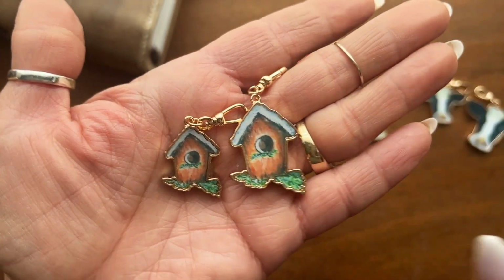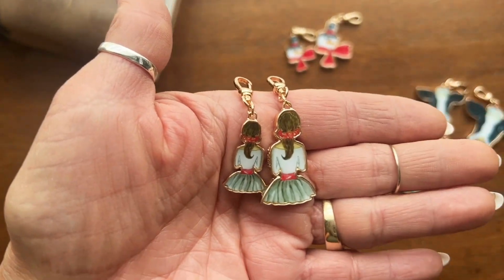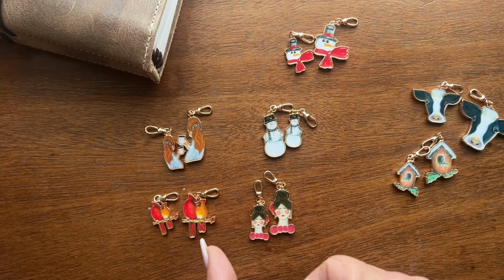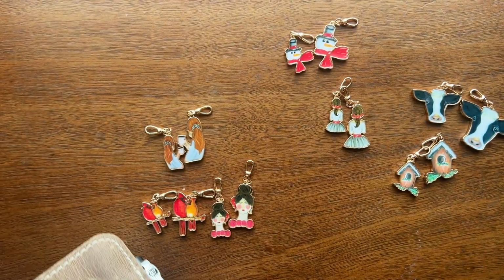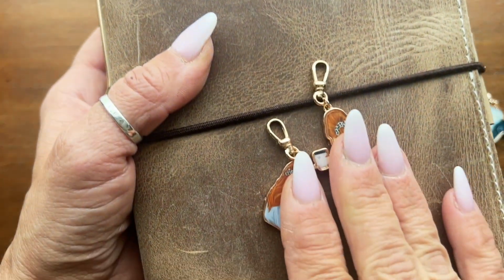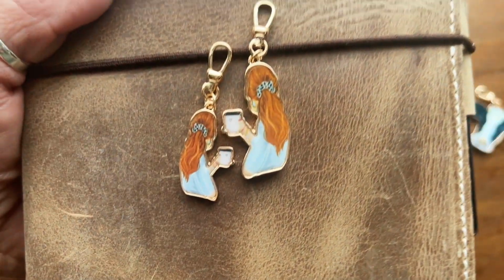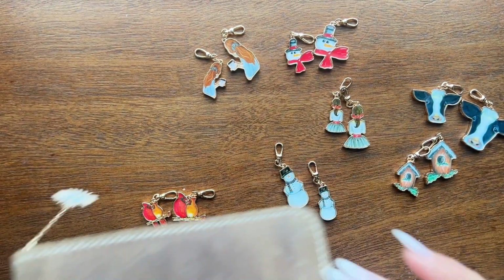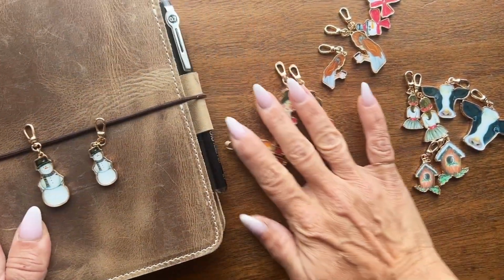New Planner Perfect Winter Charms!!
You are going to love these new winter charms! Artwork done by Jenny Penton and will drop this January 2024!

My Ebook